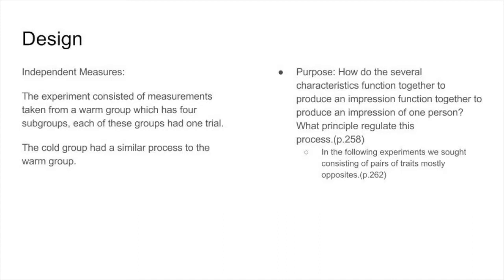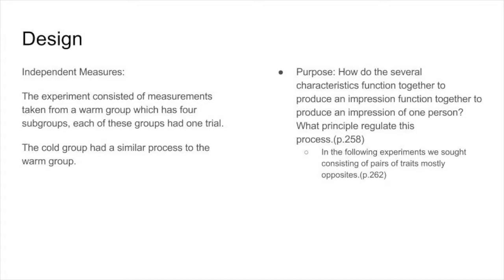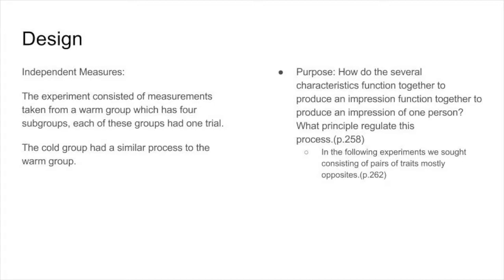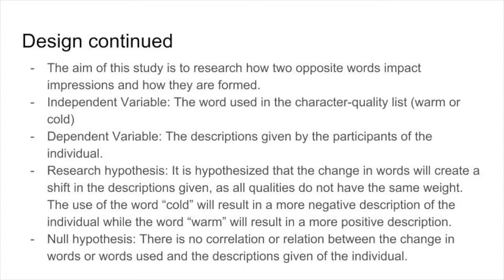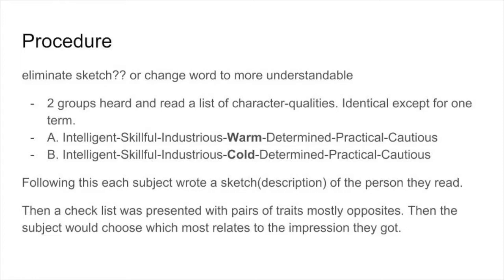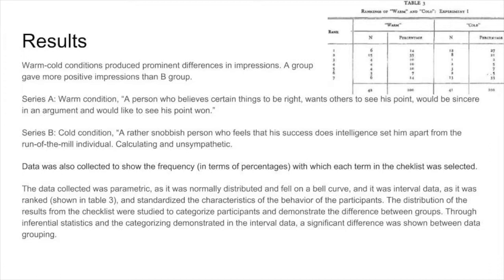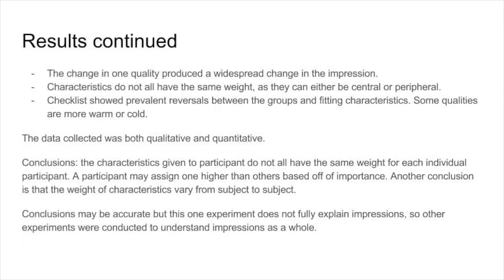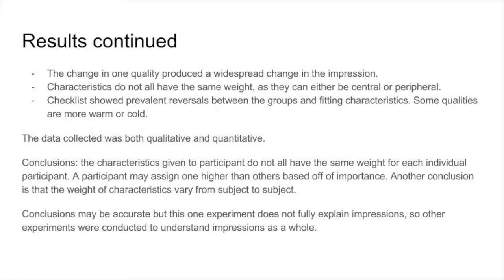Asch 1946 Forming impersions of personality